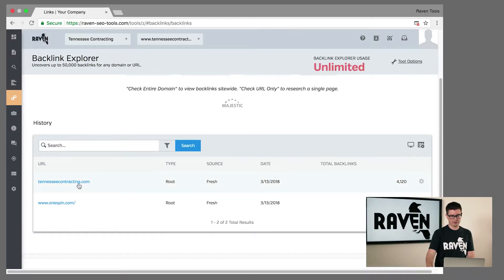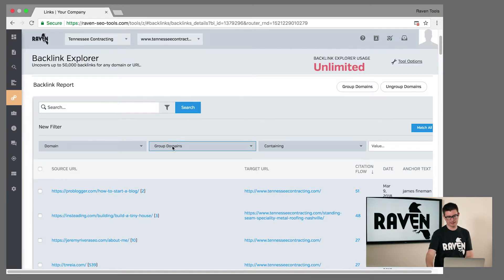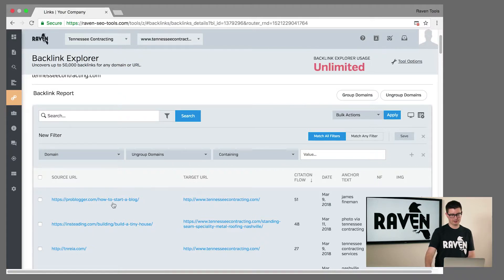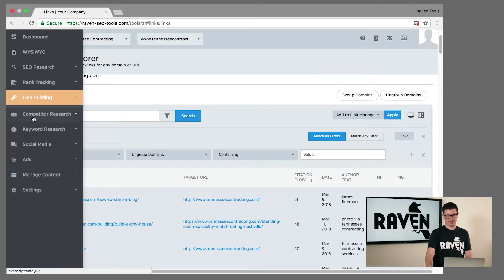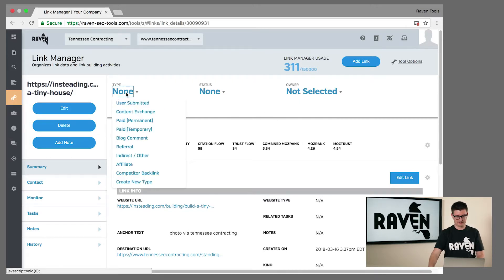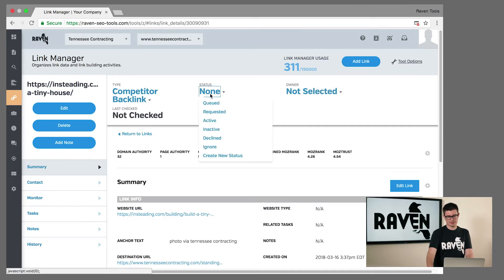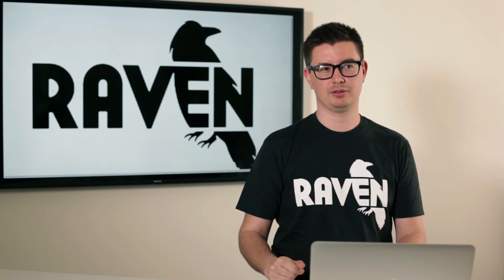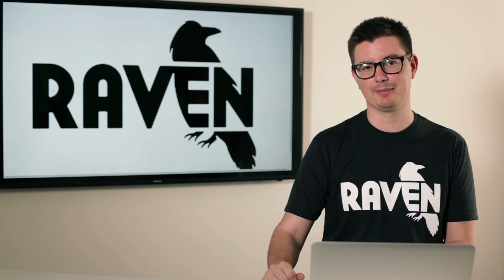Raven Tools How to Use Link Manager for Automated Link Building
Raven Tools Link Manager: A tool that aggregates multiple sources of data from services like Majestic and Moz so you can get backlink data for your clients and so you can dig into your competitor's links to identify potential opportunity for you to compete with them.